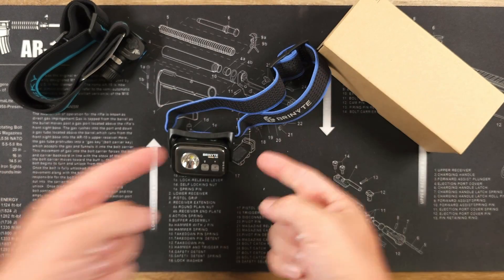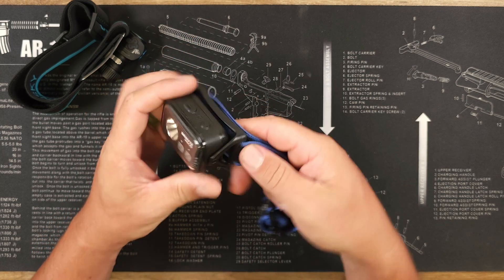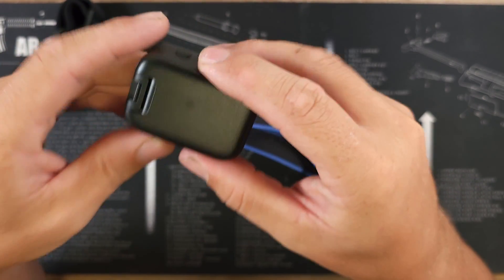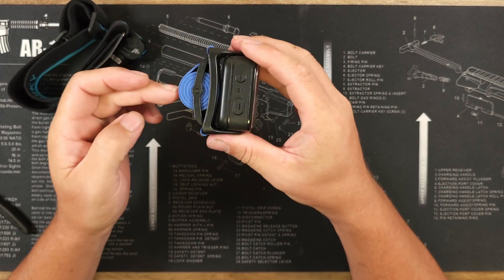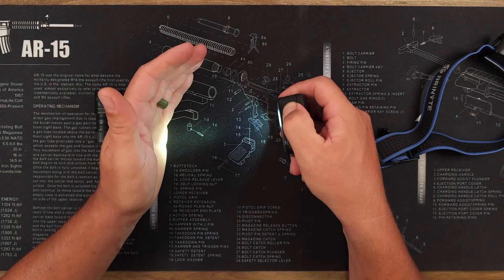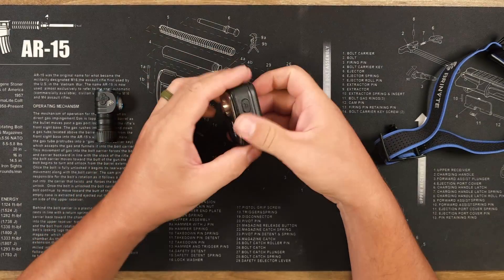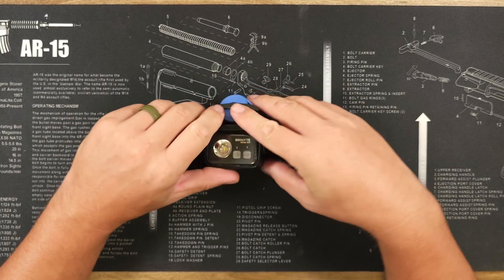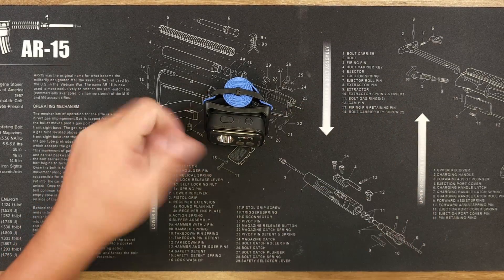Brinyte HC01 - Coming out with some 'REVOLUTIONARY' thinking!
The HC01 is a new offering from our friends over at Brinyte. This has 3 independent LEDs and a revolutionary (no pun intended) new strap tensioning system. We do a comparison with another high end small headlamp and we'll let you see for yourselves! Does this have what it takes to take on the likes of others or if it is just going to get lost in the shuffle.